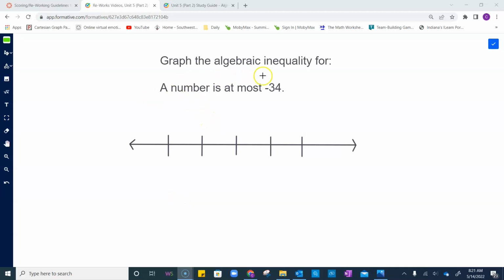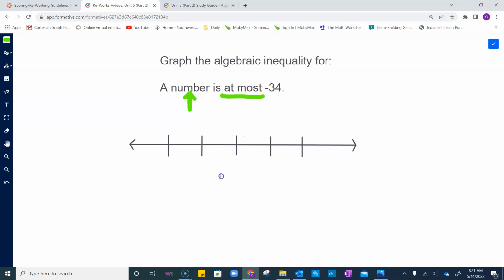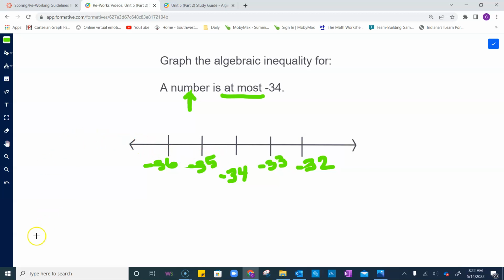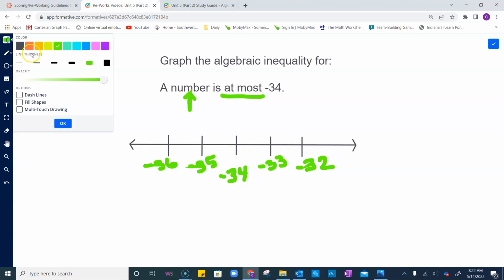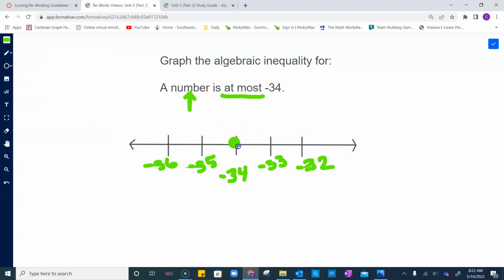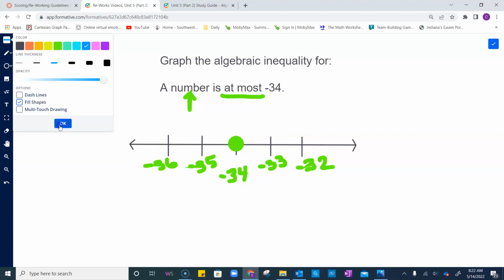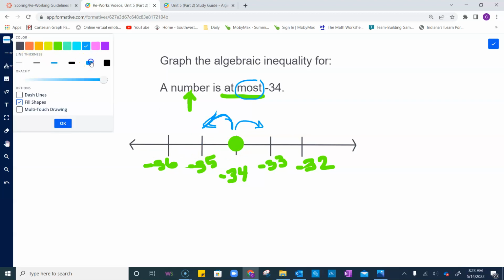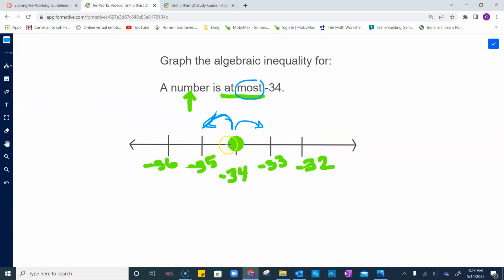Unit 5 Part 2 SG #28 Video Key 21 22